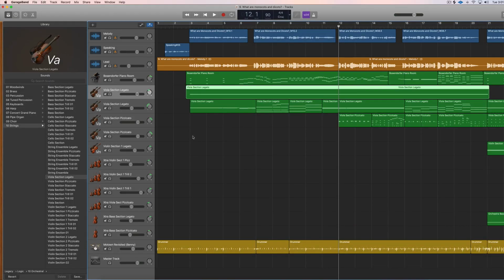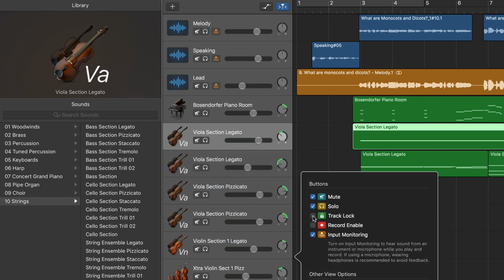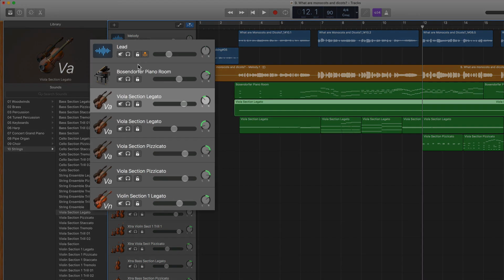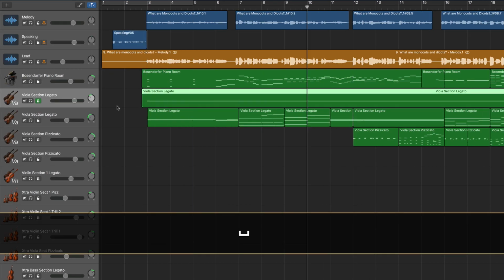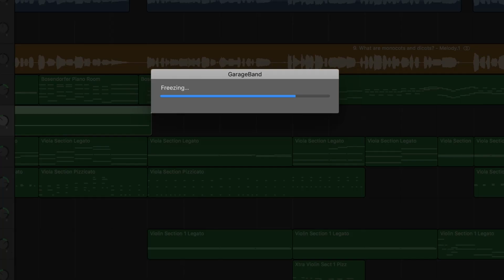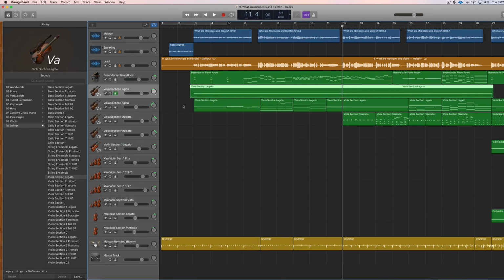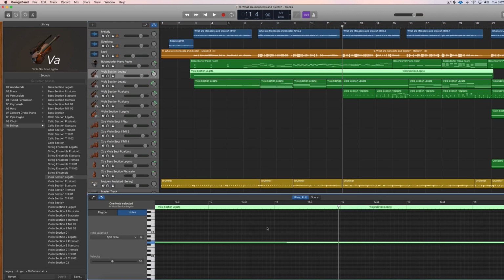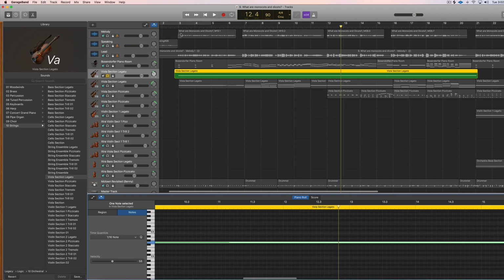How To Lock (Freeze) A Track In GarageBand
How to lock a software instrument track in GarageBand